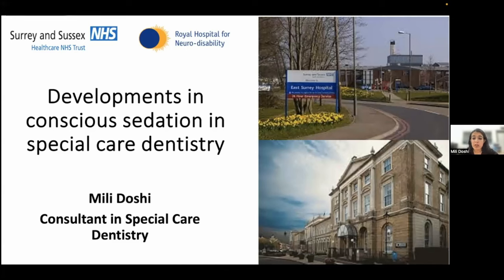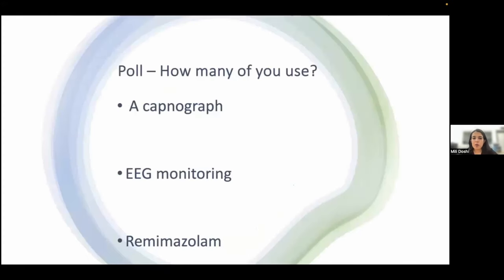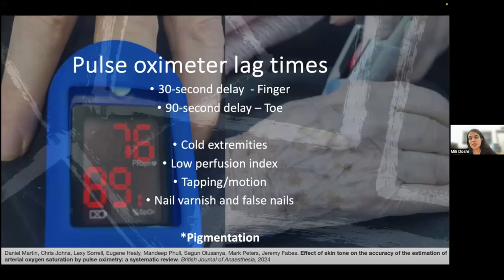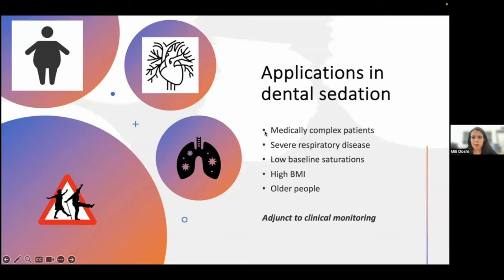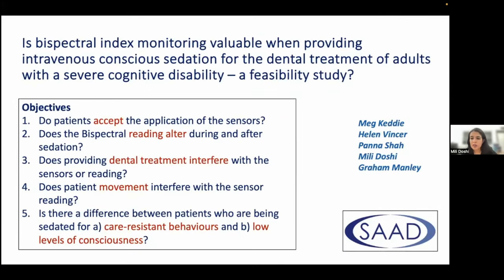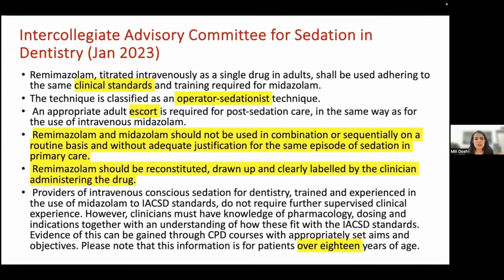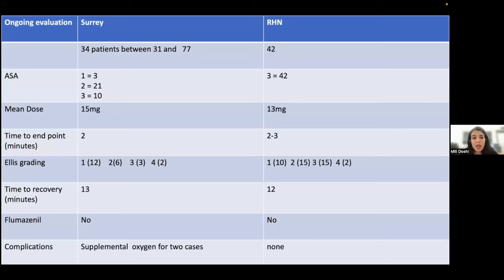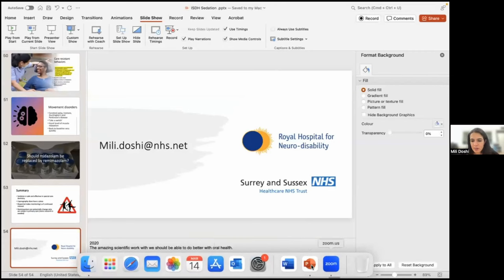Developments in Sedation for Special Care Dentistry- Ms. Mili Doshi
Learning objectives:

Bispectral index monitoring
capnography
remimazolam in modern intravenous sedation.

Mili qualified from Guy’s Hospital in 2001 and is a Consultant in Special Care Dentistry at Surrey and Sussex Health Care NHS Trust and the Royal Hospital for Neuro-disability. Mili has always been very committed to dental training and improving oral health services for adults with disabilities. Mili has a special interest in sedation and general anaesthesia in Special Care dentistry. In 2015, Mili developed the Health Education England national initiative ‘Mouth Care Matters’ to improve the oral health of adults in hospitals that was rolled out across England. Mili is the past president of the British Society of Gerodontology and is the current chair. She is the author of several articles in peer-reviewed journals and is the editor of a book on the oral health of older people. Mili was awarded an MBE in 2018 for service to NHS dentistry